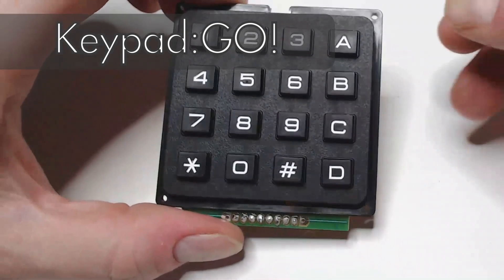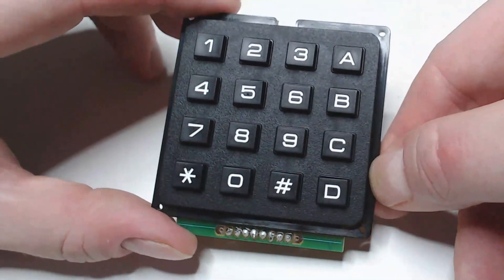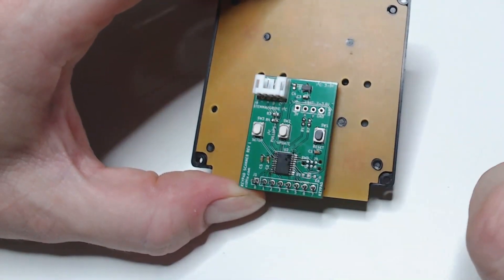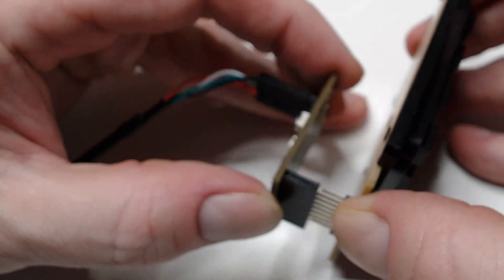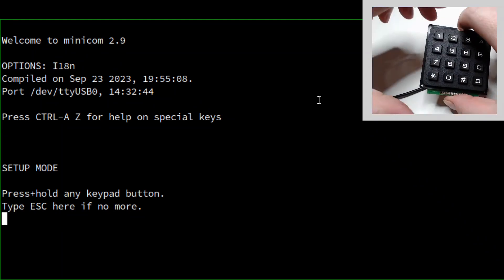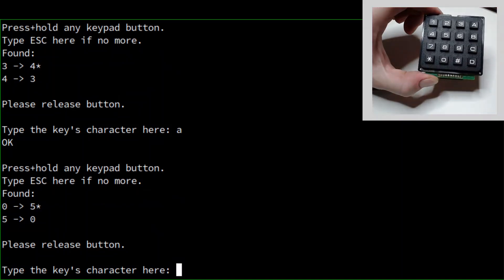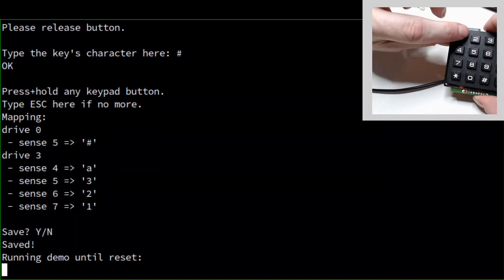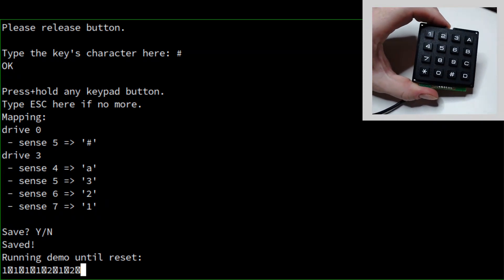Keypad:GO! Introduction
Use a mechanical keypad in your next project, and let me do the hard bits for you!

Keypad:GO! attaches to keypads without knowing anything about their internal wiring, which is good, since they rarely come with documentation. It will reverse engineer the keypad wiring for you, and then emit any keys pressed over both serial and I2C. No more matrix scanning or probing with a multimeter.

If you'd like to know more, there's a manual complete with dinosaurs